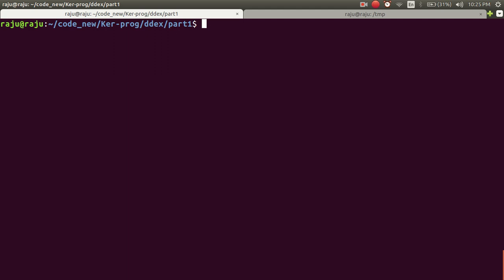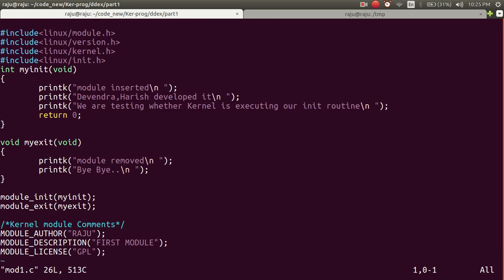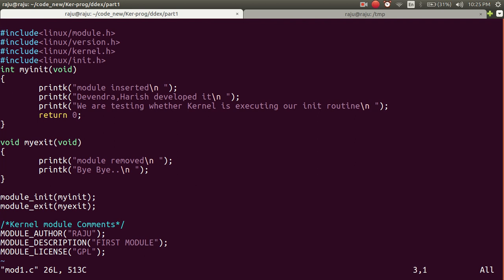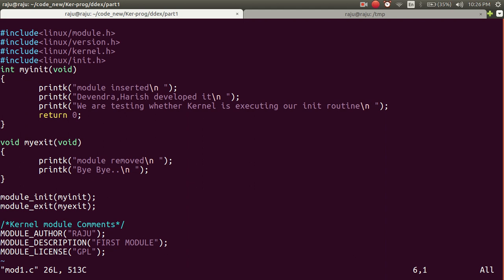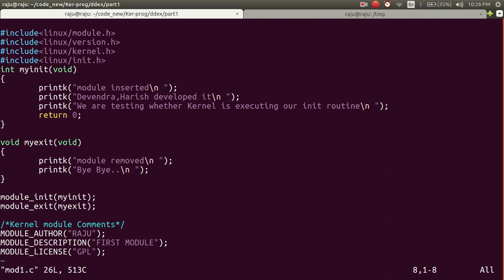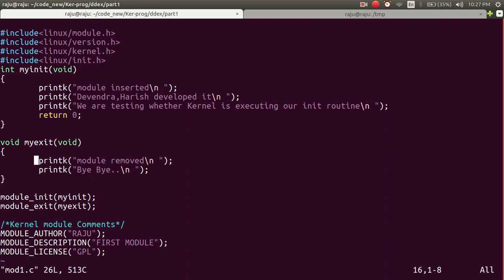Linux Kernel Module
Loadable Linux Kernel Module